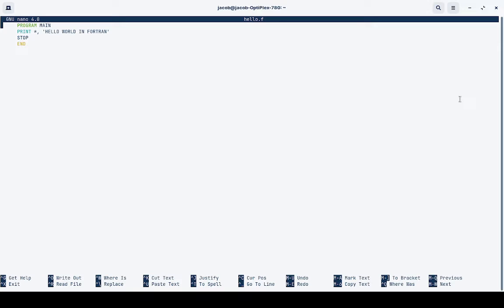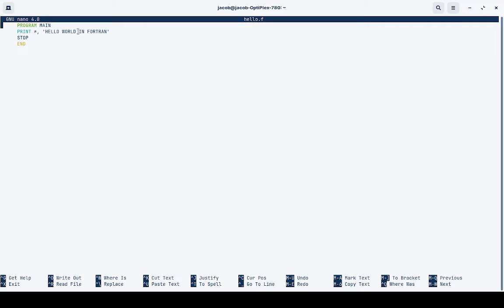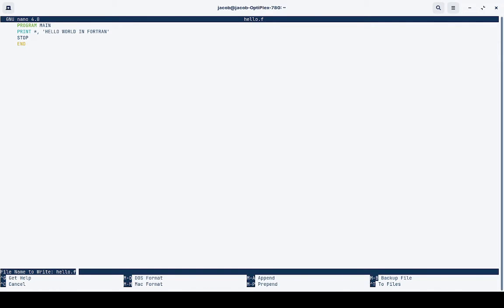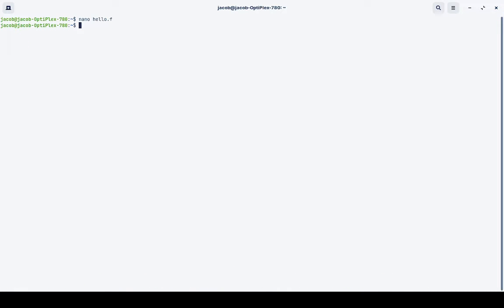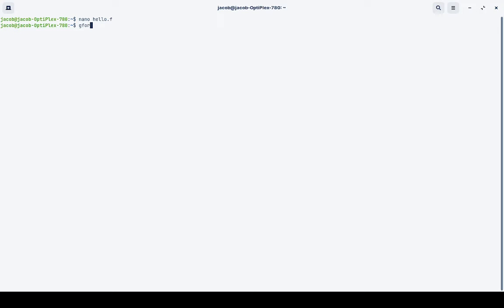How To Write and Run a Fortran Program in Linux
In this video I will teach you how to write and run a fortran program using linux operating system in this video I am using zorin os linux distribution.

GCash Account
Jake Pomperada